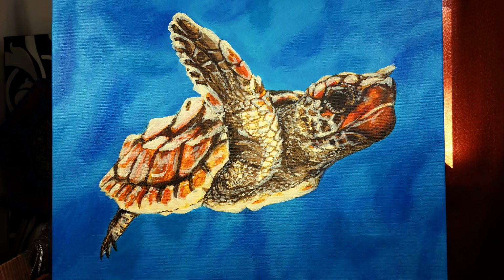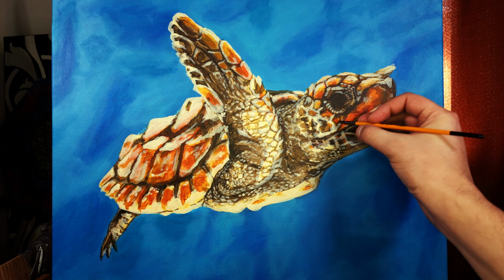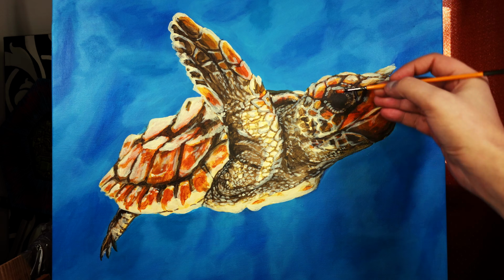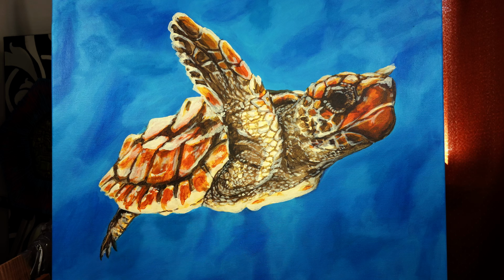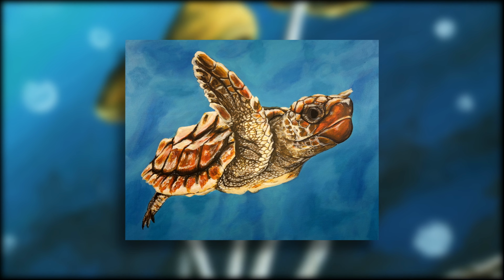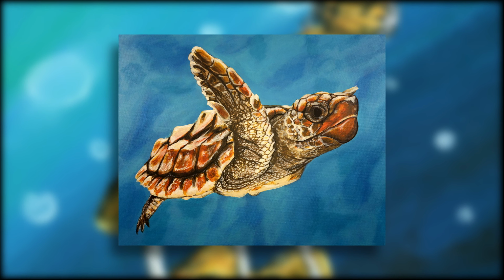Baby Sea Turtle 🐢 Pt 3 - Adding More Details | Phixshun Art Studio | Acrylic Painting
Today we work on the shell and lay in some details, grab some brushes and acrylics and join in!